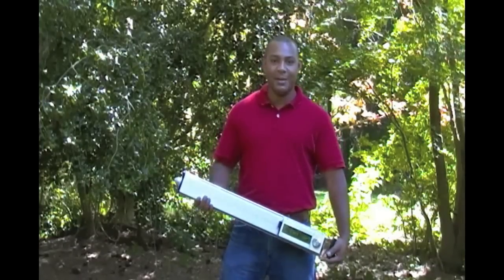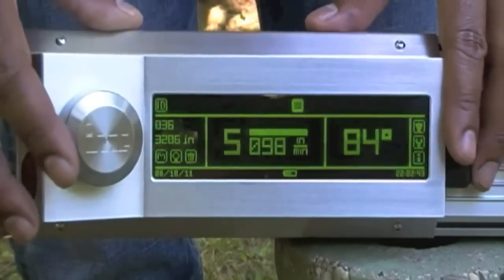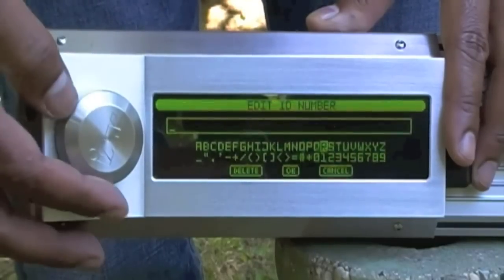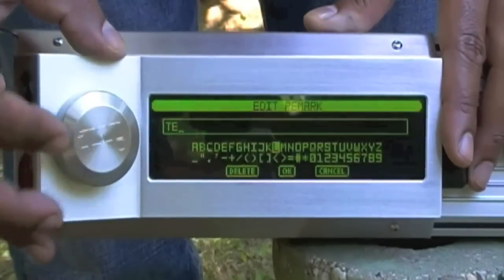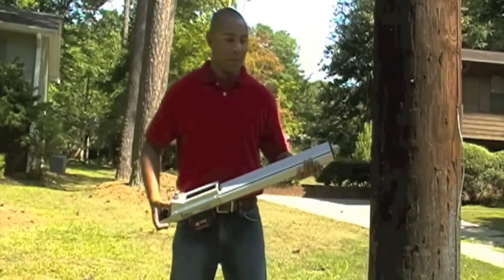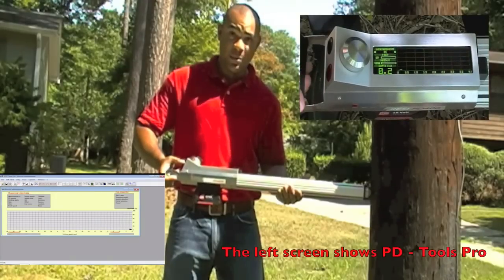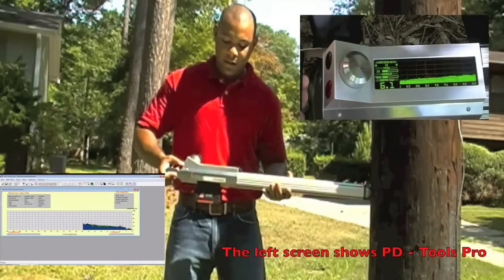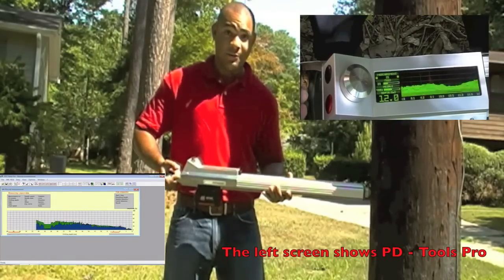IML-RESI PD-Series - Pole Testing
Application field 'Pole Testing'
Short application video